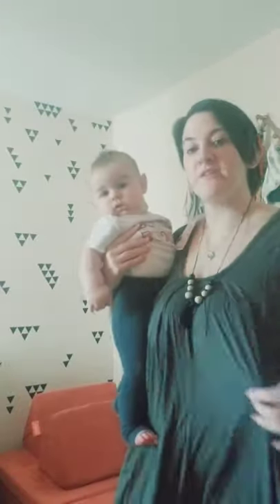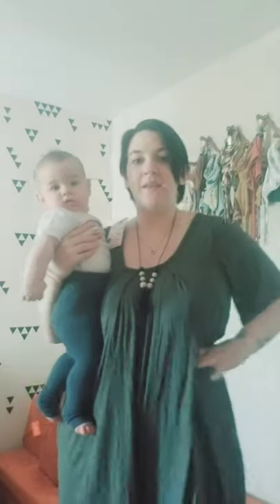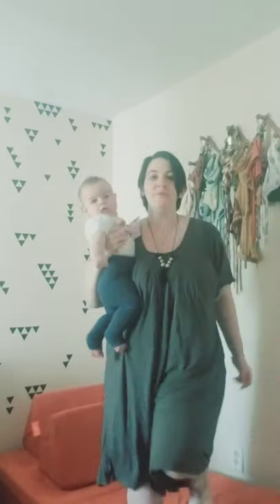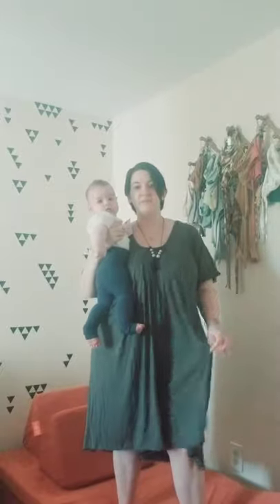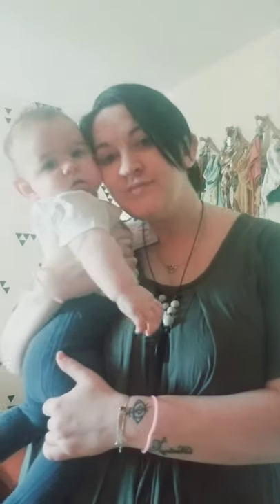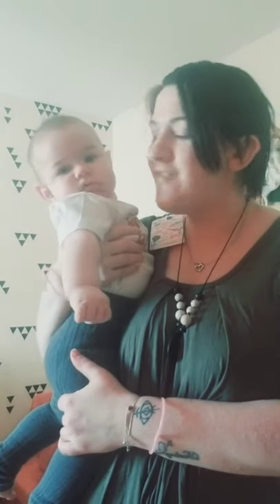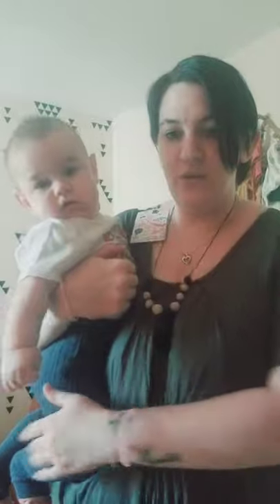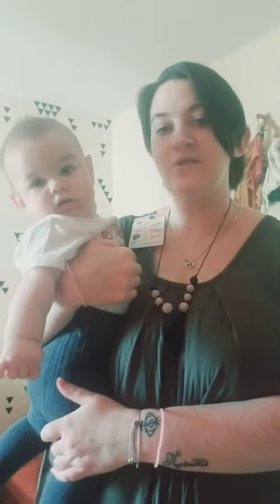Latched Mama| Flutter Sleeve Momper| Review and Unboxing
Latched Mama claims their "Momper" fits sizes 4 to 18, I was skeptical. Searching online I couldn't find an independent review, so I've made one for you!